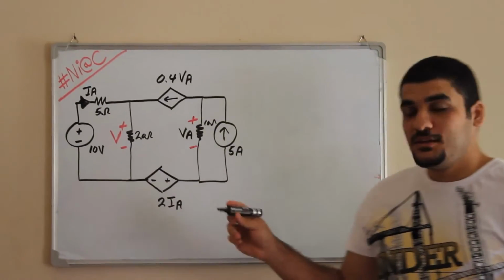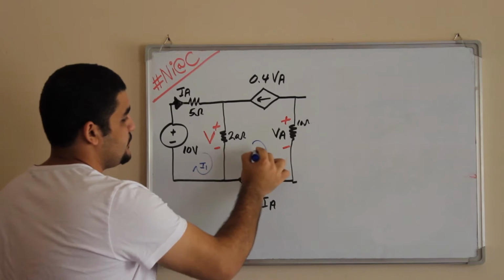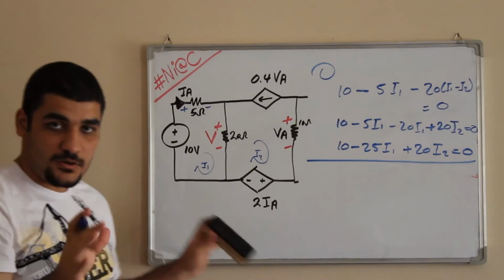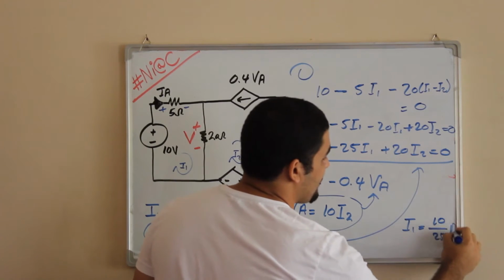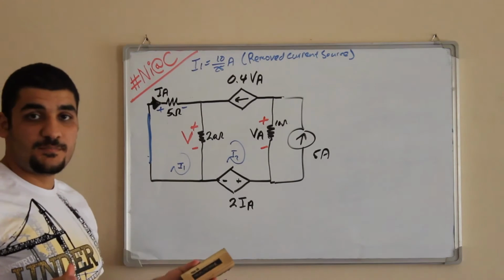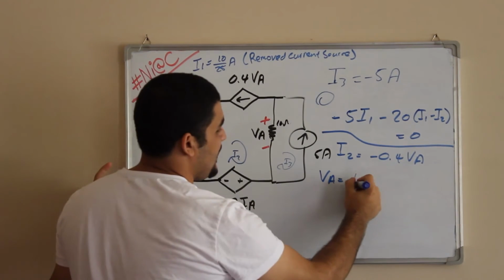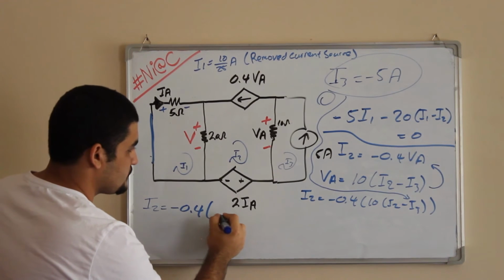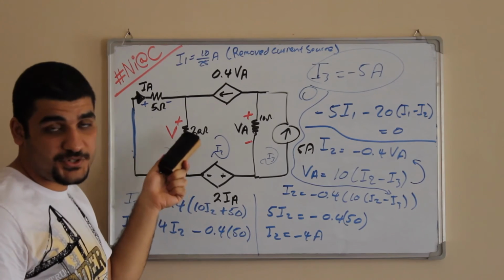Circuit 1 - Network Theorem - Part 2 - Superposition Theorem